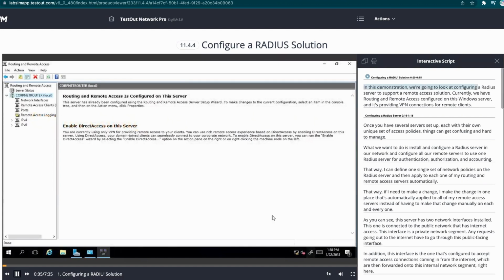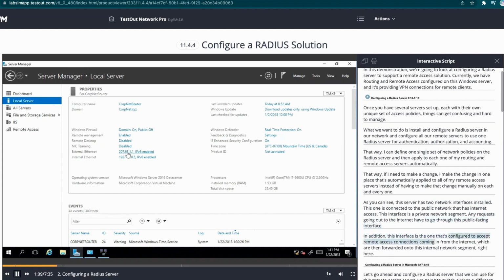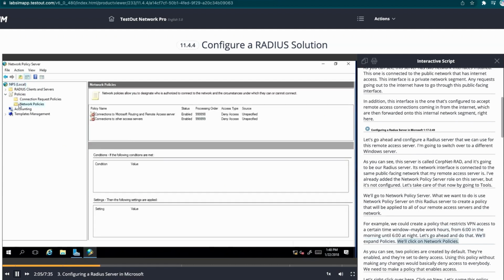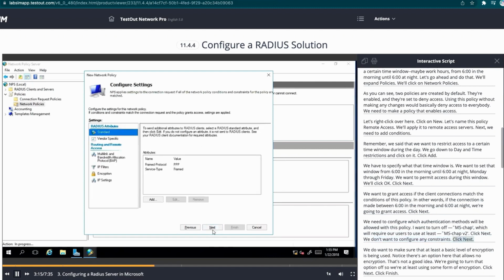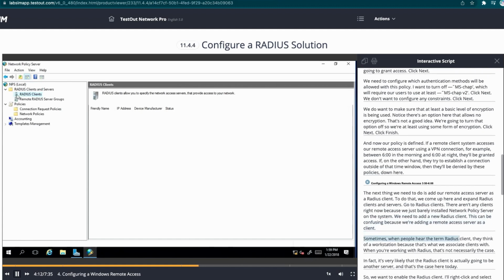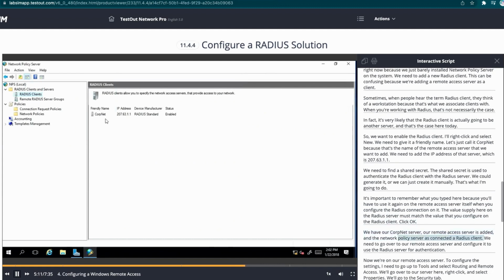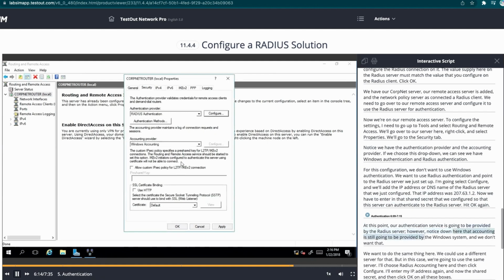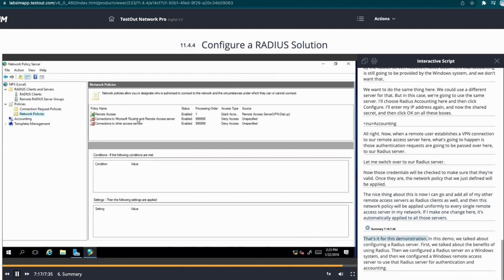☁️Update configure a RADIUS Solution☁️